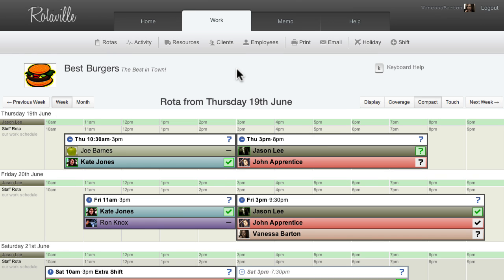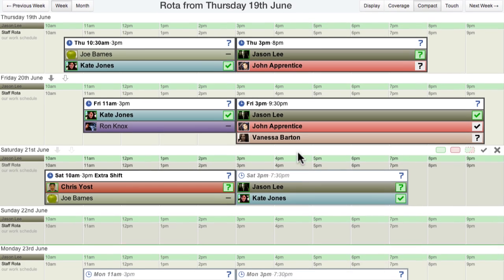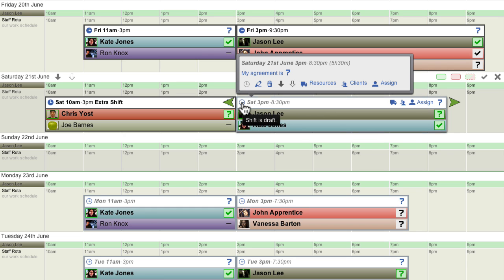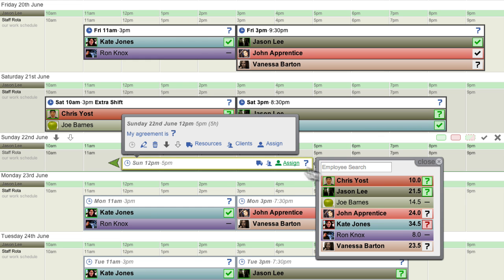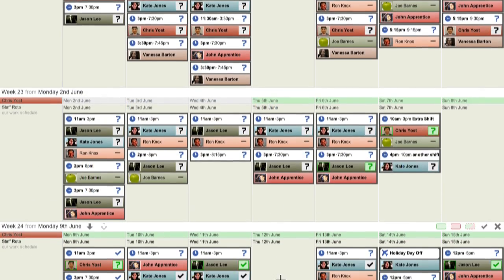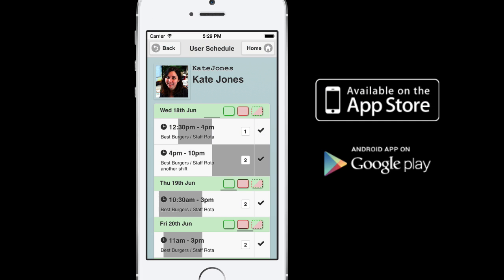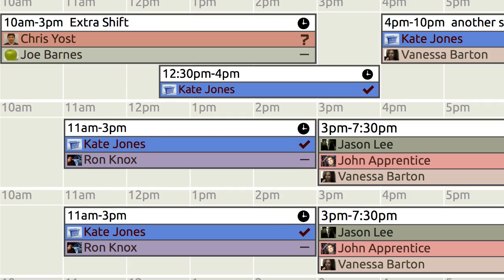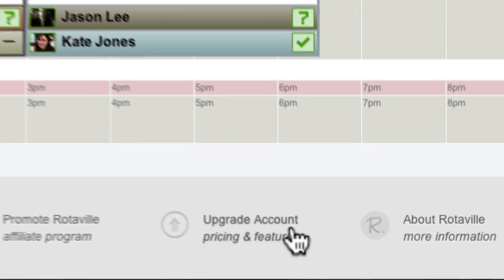Rotaville.com 60 Second Intro - Rota Software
Rotaville.com 60 Second Introduction.

Staff Scheduling and Roster management made easy.